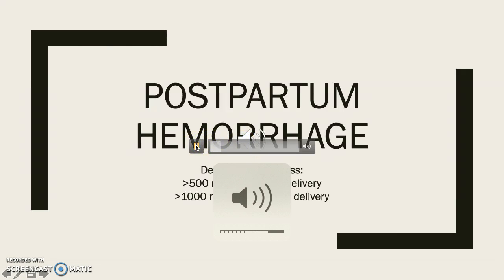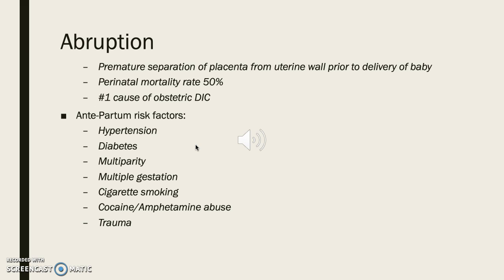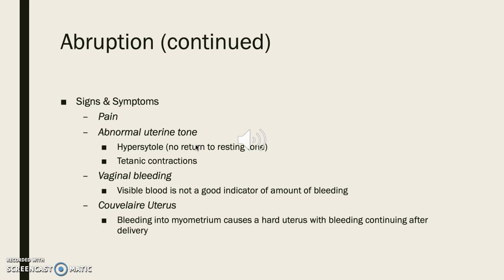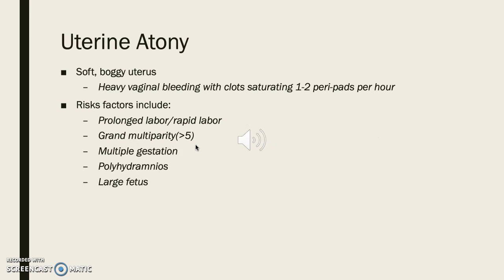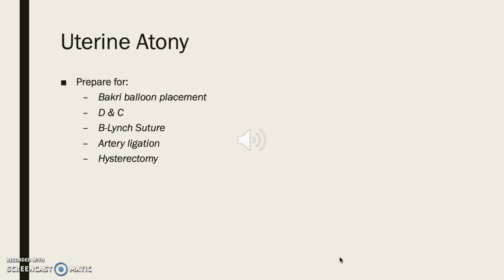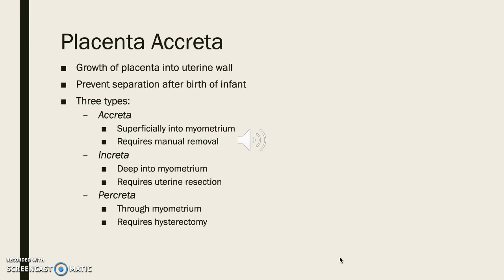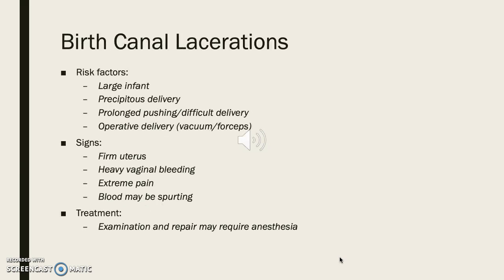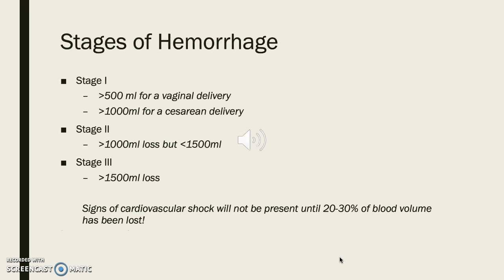Hemorrhage Presentation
References

American College of Obstetricians and Gynecologists (ACOG). (2018). Obstetric hemorrhage checklist.
ACOG. (2015). Patient safety bundle: Obstetrical hemorrhage.
Simpson, K. R., & Creehan, P. A. (2014). Perinatal Nursing (4th ed.). Philadephia, PA: Lippincott Williams & Wilkins.